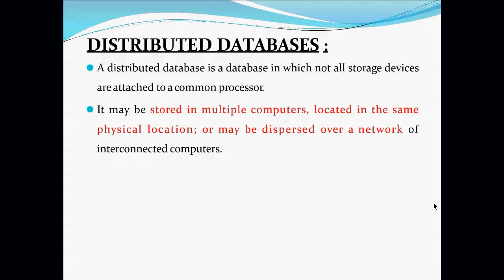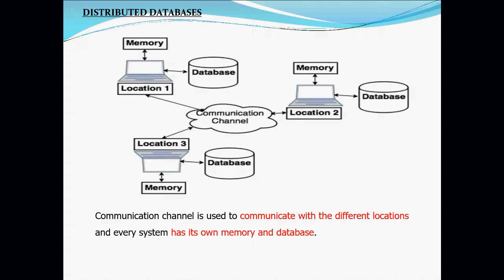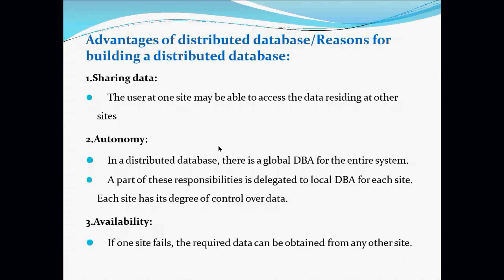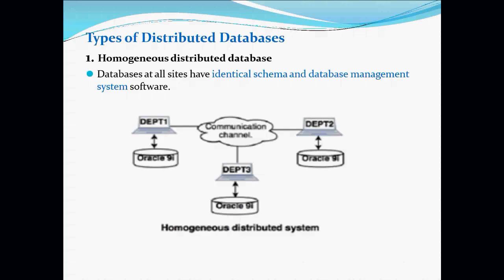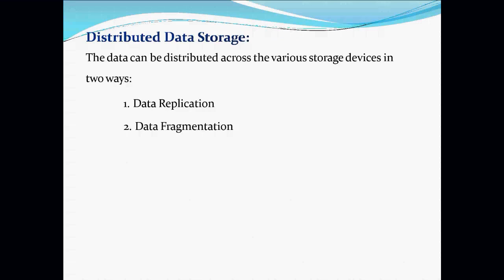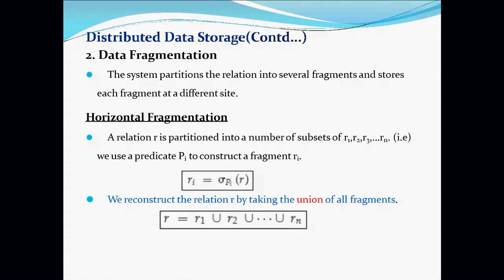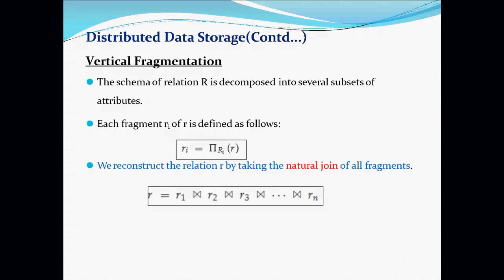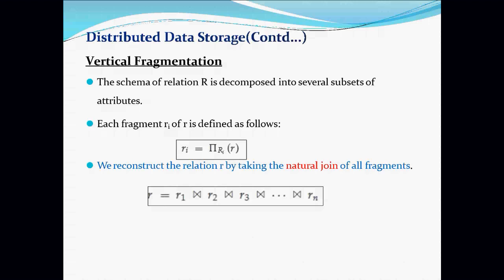Distributed Database-Mrs. Remya Rose S, Assistant Professor/AIML,RMDEC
Explanation on Distributed Databases